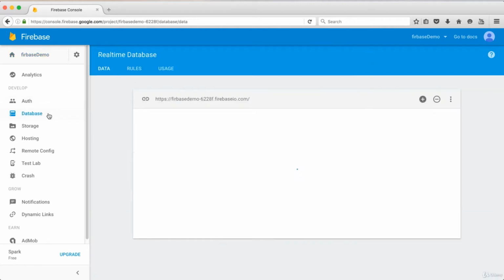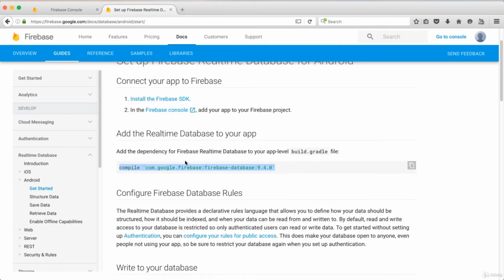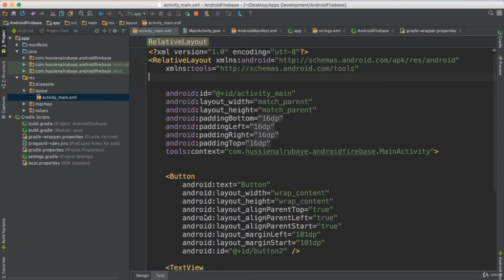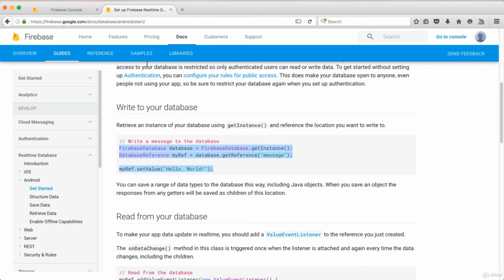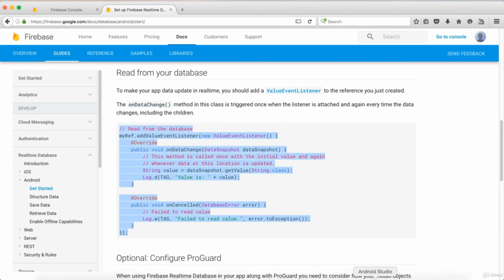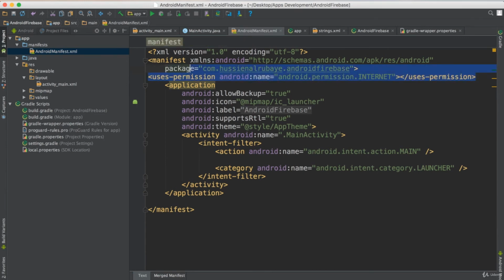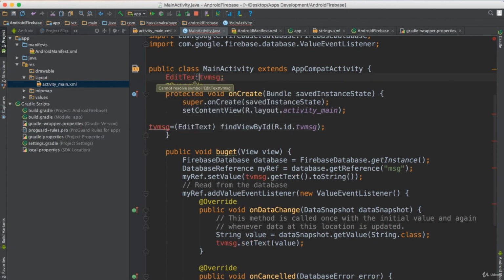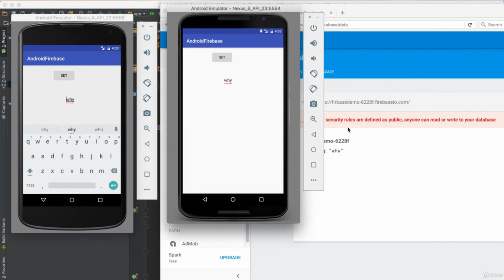What is Realtime Database in android | Part 96 | The Complete Android App Development